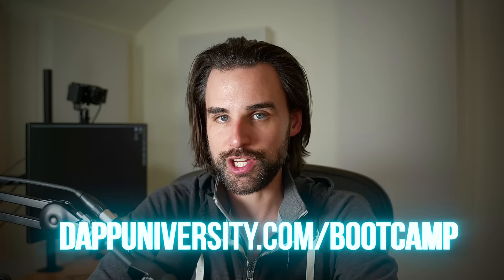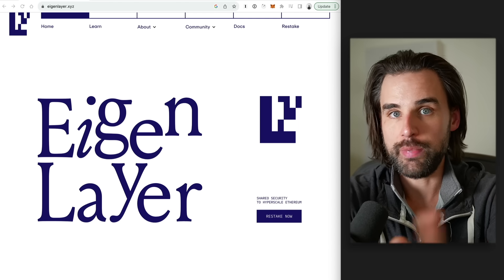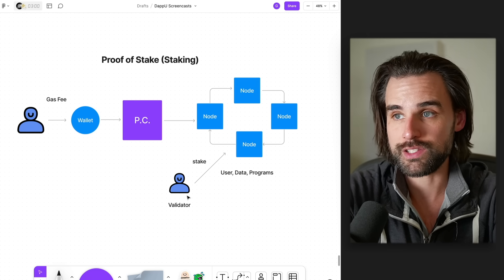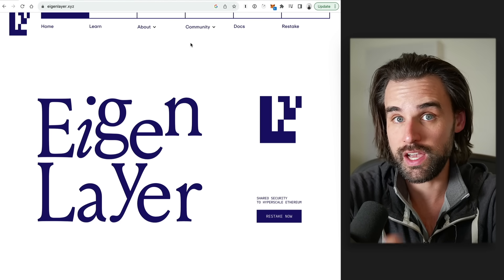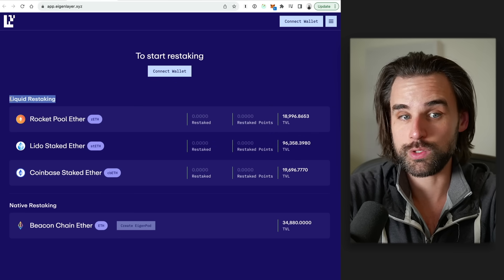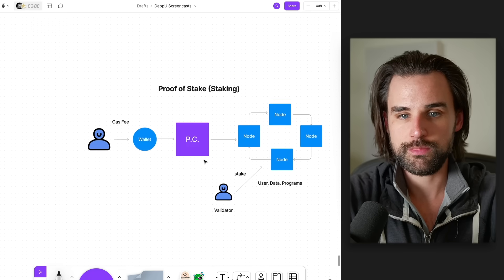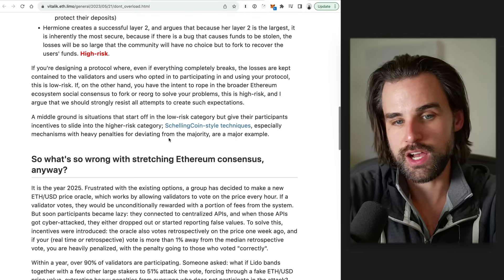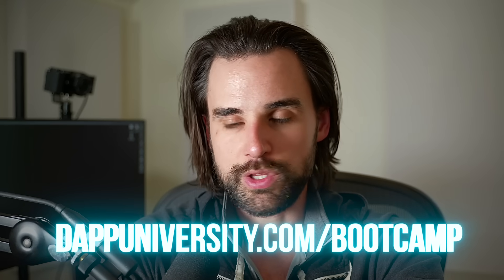New way to make crypto passive income is a game changer!